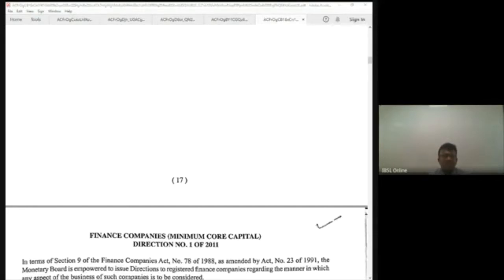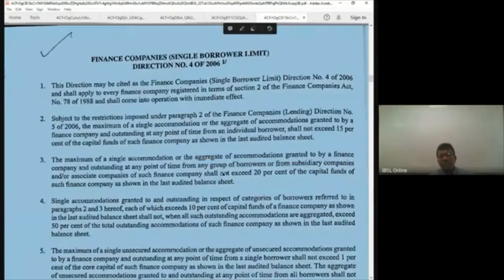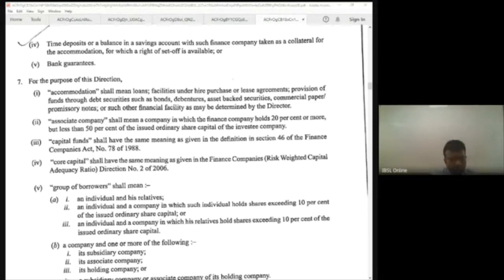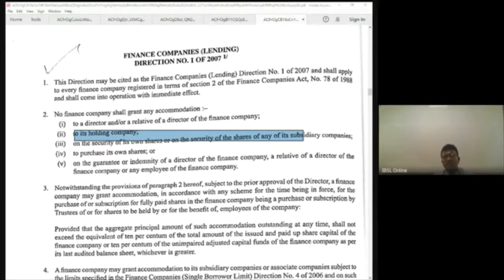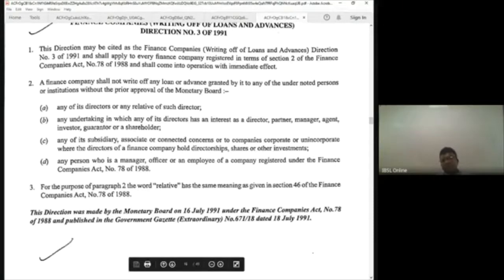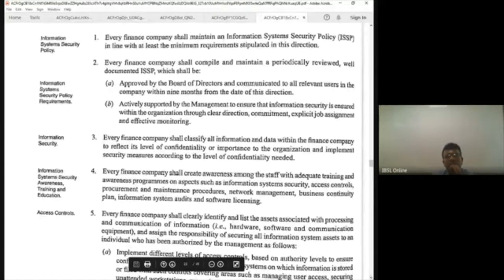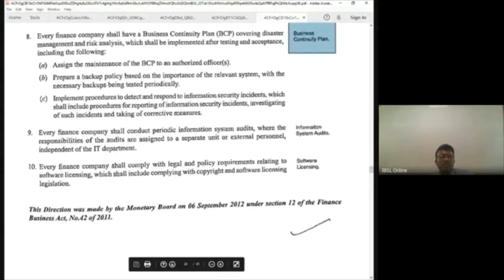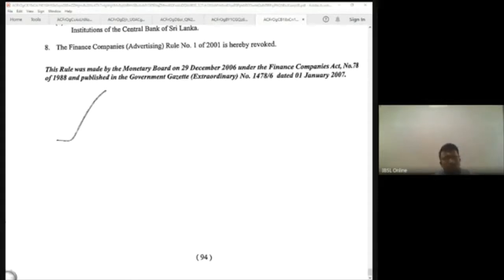I06 E 211 V 27 02 2021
Non-Banking Financial Business
Medium - English
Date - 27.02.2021